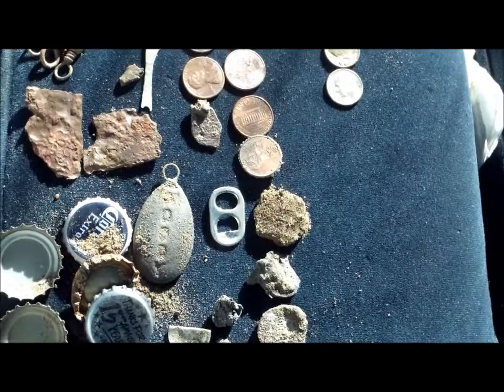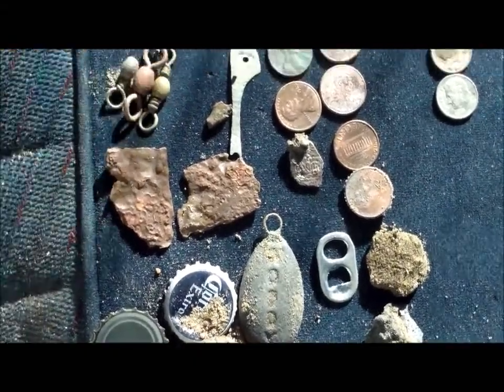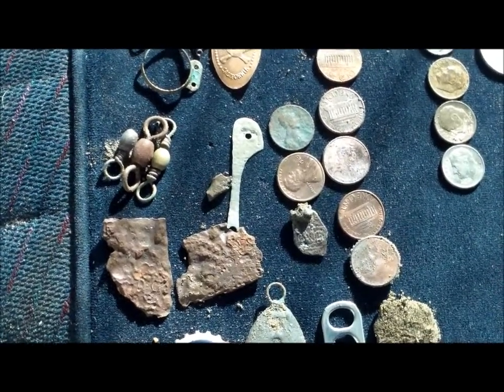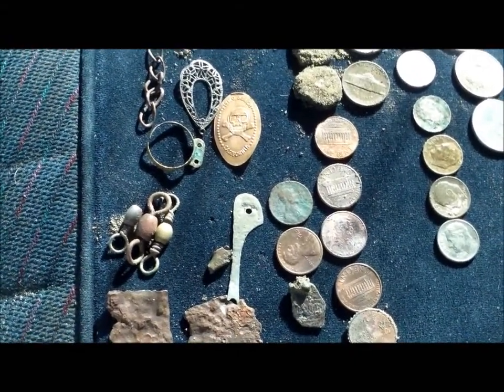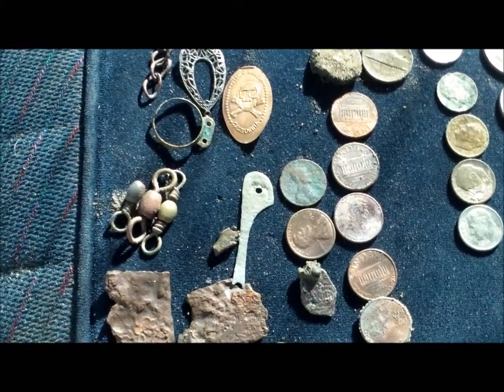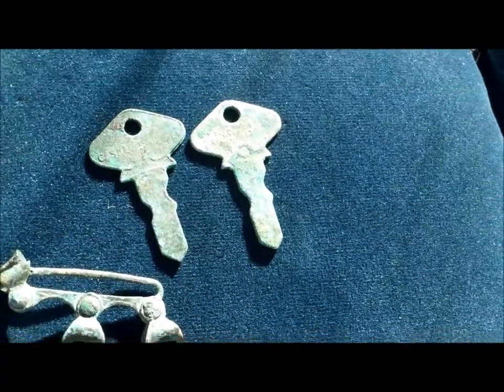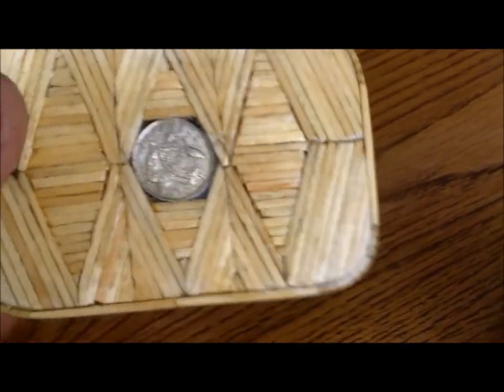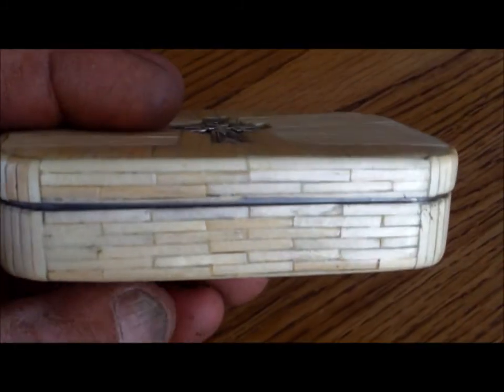Metal Detecting Weak finds & finds tins i've been working on !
the treasure has sure been hiding from me since the last video i guess it's holding of for something special at least that's what i'm hoping :)sorry for not posting n a while just not much in the way of finds to show fingers crossed for the next hunt :)best of luck out there to all on your next adventures Thanks for watching and all the kind comments catch ya all next video :)